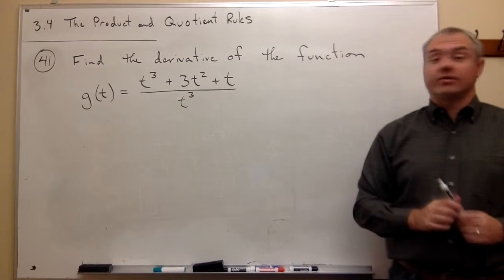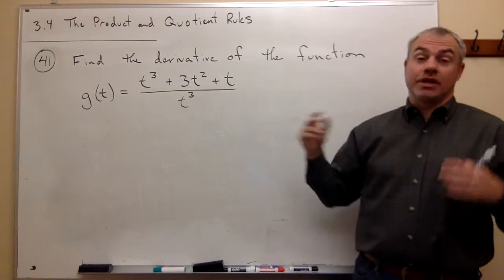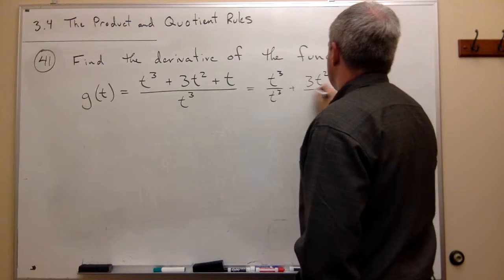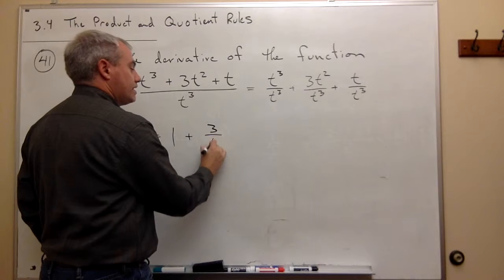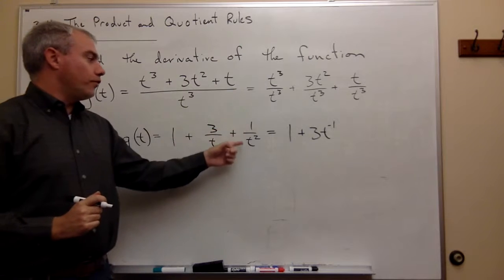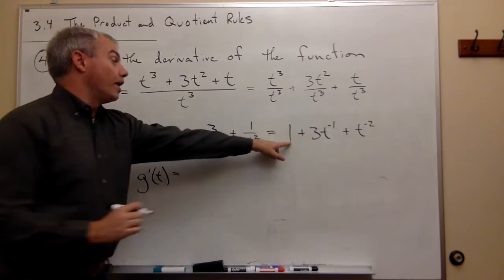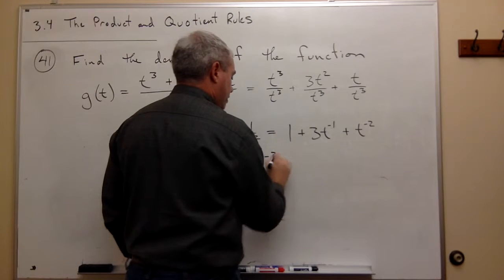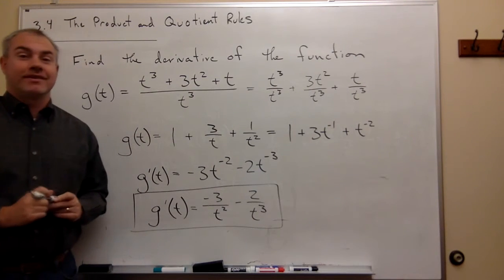The Product and Quotient Rules, Example 7